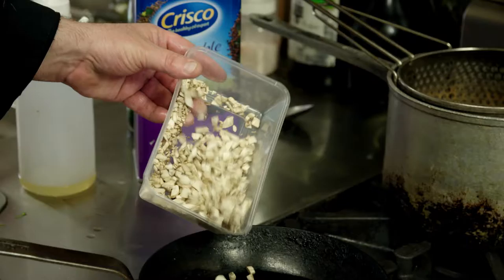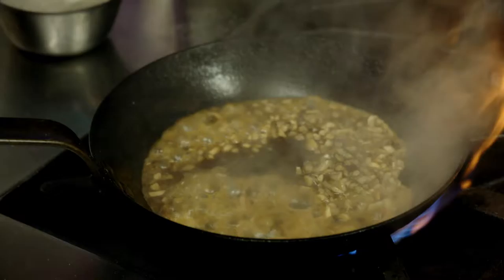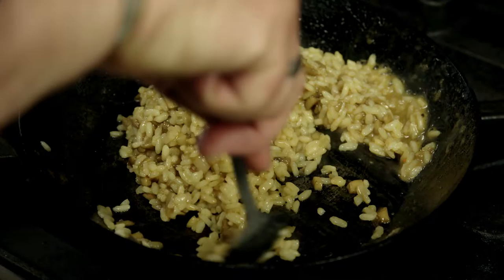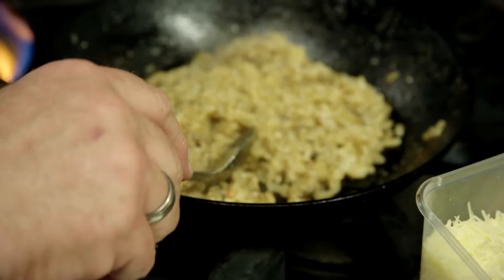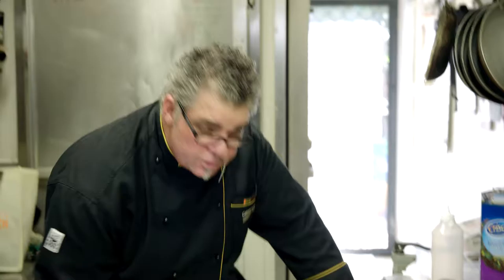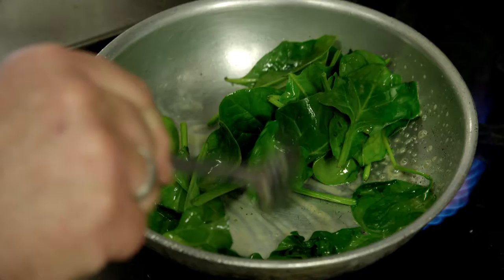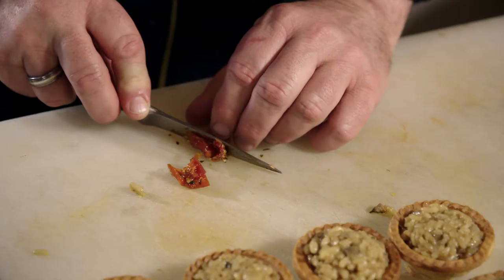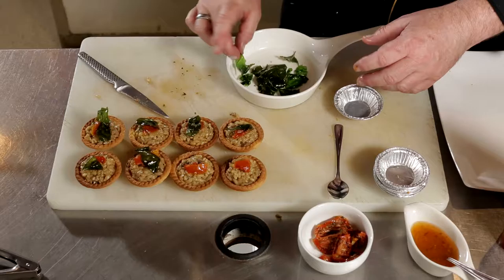Mushroom and Spinach Risotto Tartlet - Goodman Fielder Food Service.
In this video, Chef Andrew whips up a quick and easy tartet that's perfect for catering to crowds or a quick canape.

link